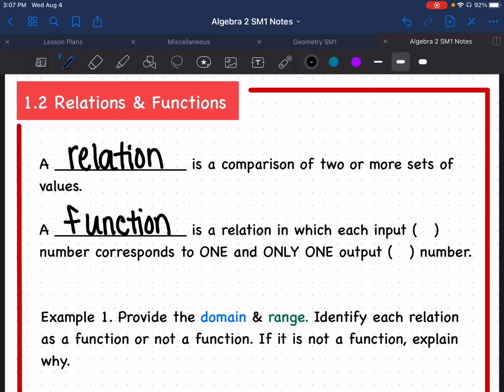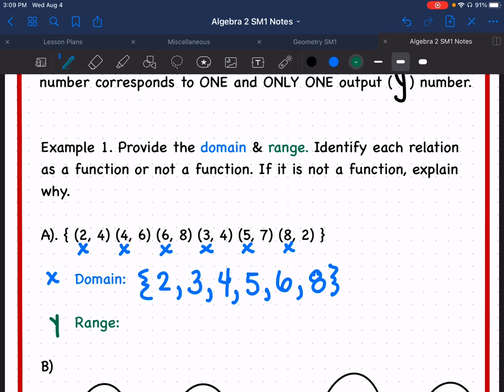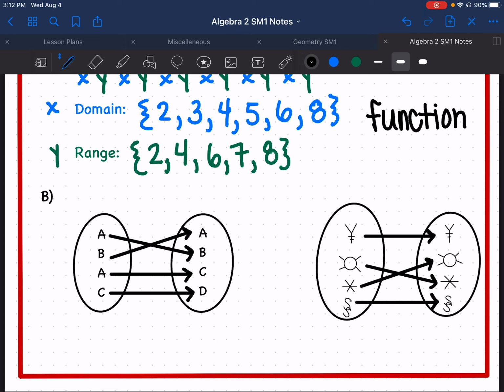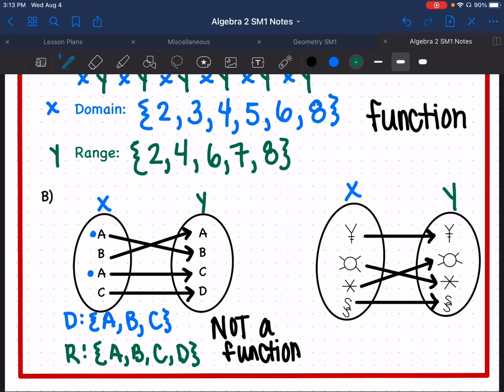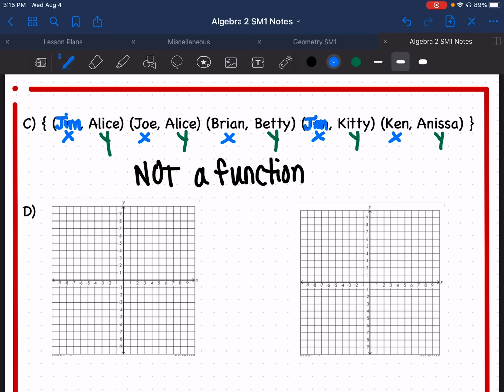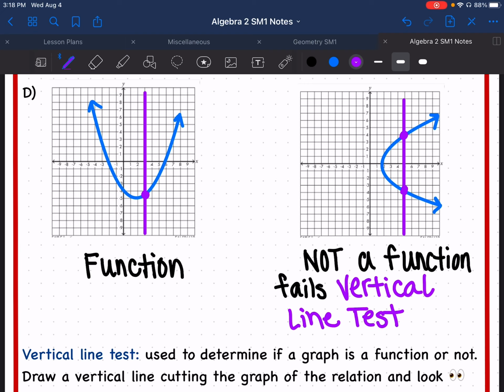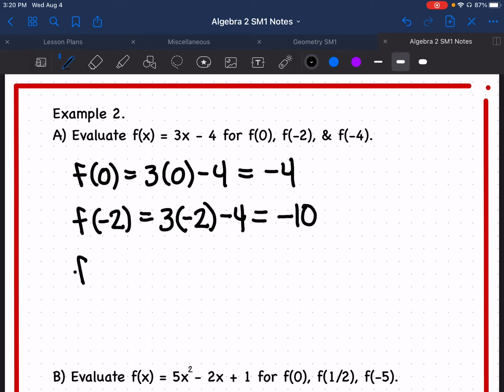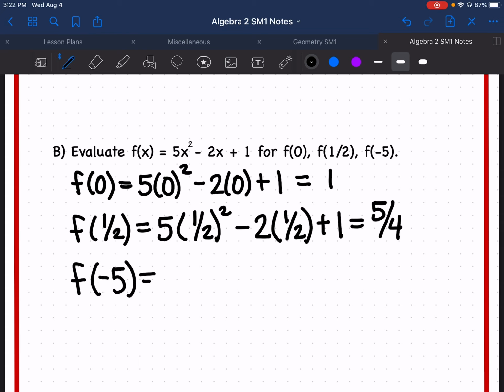Alg2 1.2 Relations & Functions